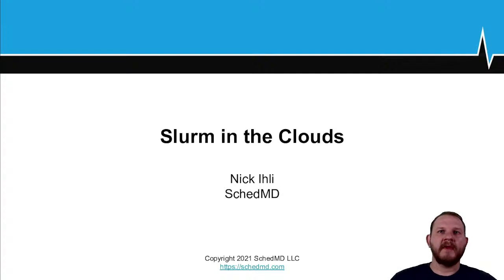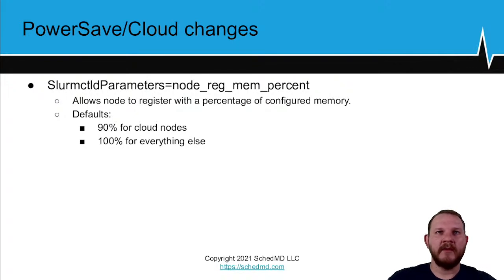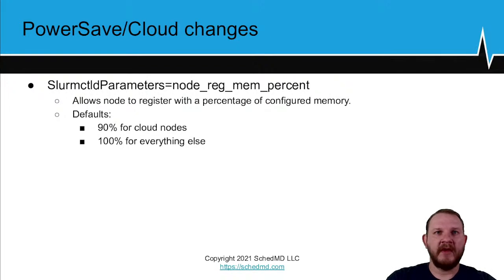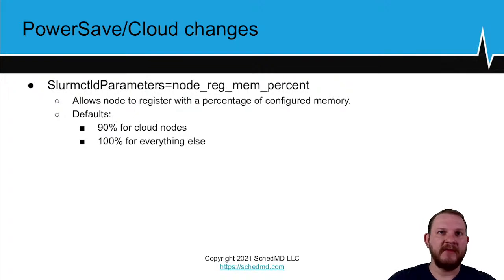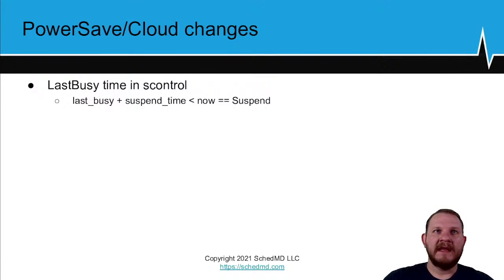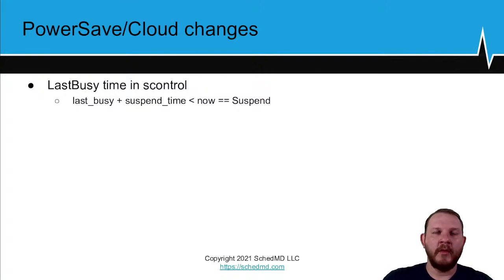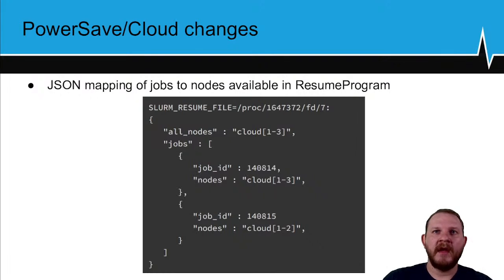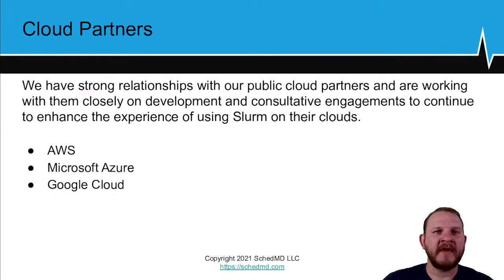SLUG'21 - Session 4 - Nick Ihli - Slurm in the Clouds